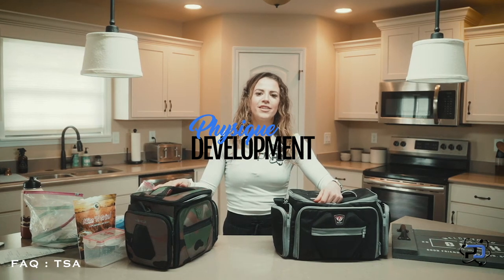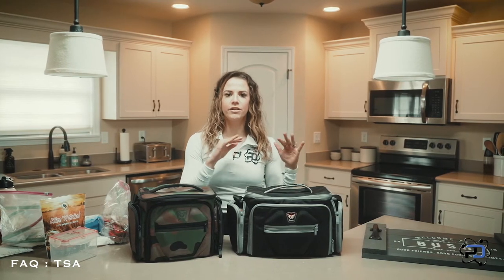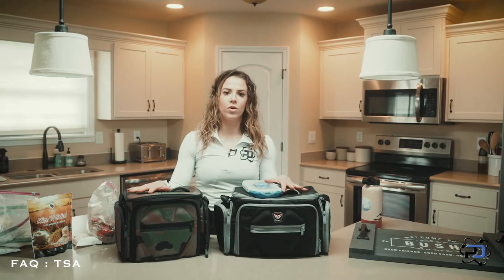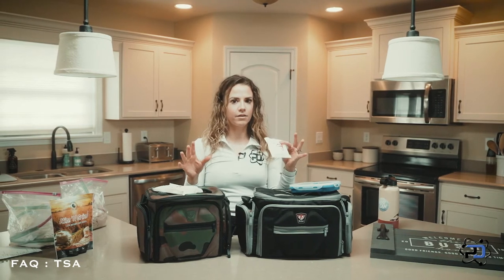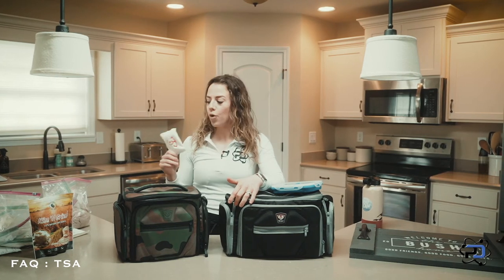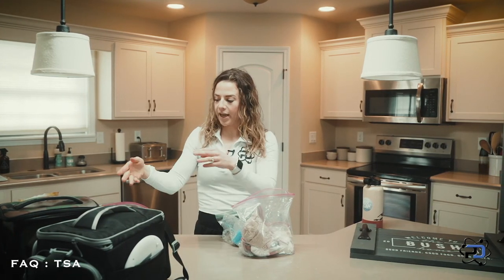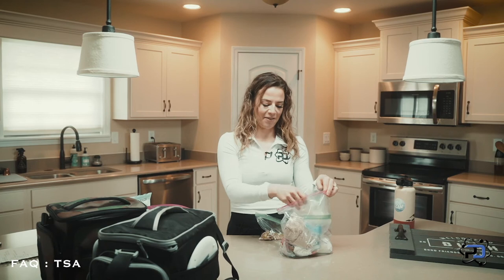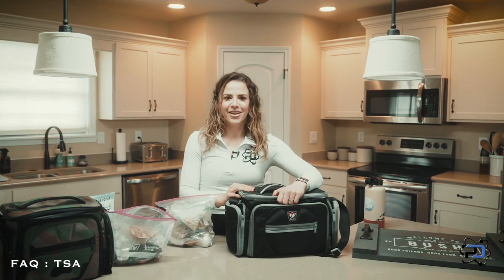FAQ: Packing Foods for Your Flight (TSA Approved) | PhysiqueDevelopment.com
In this video, Physique Development Coach, Sue Bush, walks you through how to pack so you can walk right through TSA Security checkpoints without being held up or losing your food.